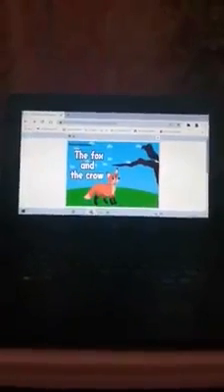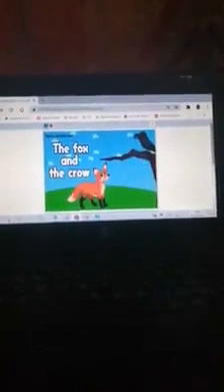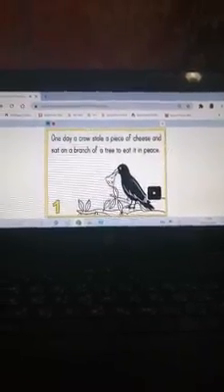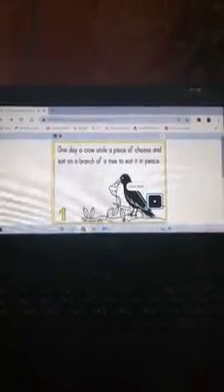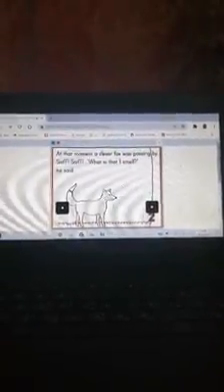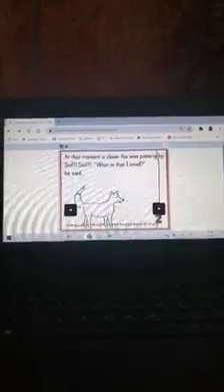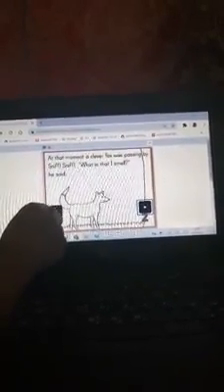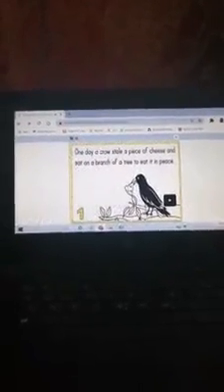A StoryBook Application made by a Kindergarten Student l Coding with Codeyoung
Meet Darshini Senthil, studying in KG 2, she attended Scratch coding classes and made a very impressive storybook application. A short story of "The Fox and The Crow" is narrated in Darshini's voice itself in this application.

In this video, Darshini shows how this works and also how she build this application.
Codeyoung is a platform where your kids can let their imaginations run wild. It is a platform where students are taught to be creative, innovative and use coding in the most unusual way possible. Our classes are for kids between the ages of 5-17.

Codeyoung is a world where your kids can experiment and create. It is a platform where kids are nurtured. A place where they are not spoon-fed and can learn how to solve problems on their own.

Unlike other coding courses, we prefer a more hands-on organic approach. Our courses are for kids from Class 1 to Class 10. Our sessions are not typical. They are interactive, binge-able, bite-sized, and student-centric.

Our Vision - Our vision is to enhance the creativity, curiosity, and confidence of every child in the world.

Our Mission - Our mission is to make School education more student-centric and help them become creative & confident individuals and problem solvers of tomorrow

The Codeyoung platform allows youngsters to play coding games and have an exhilarating experience to learn how to code. Our journey started in 2018 then we had more landmarks on our way in May 2021 we got accredited with STEM.org.We launched the long-term curriculum in December 2020. We expanded globally in June 2020 to various countries Canada, USA, UK, UAE, Singapore, and Australia. Shailendra Dhakad and Rupika Taneja, both IIT-Delhi alumni, volunteered in education for years before launching Codeyoung, an edtech startup. The Bengaluru-based firm, which launched in December 2019, provides live coding sessions to K-12 pupils and is capitalising on the coding boom. "Our curriculum goes beyond drag-and-drop block-based programming and provides a real-world coding environment where students learn industry-level languages like Java and Python," Shailendra explains. Our goal is to instil the principles of reasoning and problem solving in children."

The world, like the technology and education industries, is accelerating at a fast pace. As a result, future generations must be well-prepared to cope with the changes. Codeyoung creates an engaging and inquisitive learning environment. Students in grades 1 to 8 can take classes in web development, JAVA programming, Python, SCRATCH, and other languages. STEM.ORG verifies that courses are STEM-aligned and provide the best coding classes for kids. Peer-to-peer learning is available which entails students passing on their knowledge to their peers, resulting in a children's coding class. SANDBOX is a collaborative coding environment where you may learn to code while connecting with other people.

Codeyoung conducts coding competitions such as coder of the week and hackathons. Our lecturers not only have years of experience and qualifications from prominent universities, but they are also exceptional coders. Mentors who are patient and capable of instructing children belong to the top 1% of mentors of online coding for kids.

Our mentors like Ruchita Kukreja who graduated from IMCC Pune and has over two years of online teaching experience. She has already taught over 1000 children via the internet.  Also, Ashutosh completed his Ph.D. at the University of Colorado Boulder after graduating from IIT Bombay. He went to India and worked with top educational research institutes after realising that education was his actual passion. Simi holds a bachelor's degree in computer technology and has worked at several companies for the past nine years. She has taught over 200 children via the internet. She is passionate about passing on her knowledge to the next generation.
Students get VIP access to all events and competitions. Get updates on your child's progress and performance every two weeks. Codeyoung services are always ready to provide a stress-free learning environment for children.